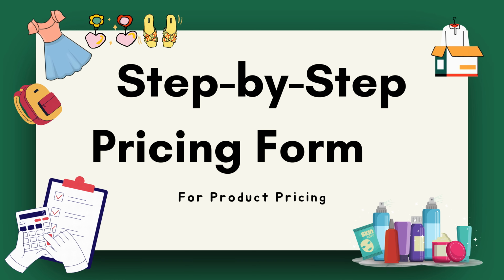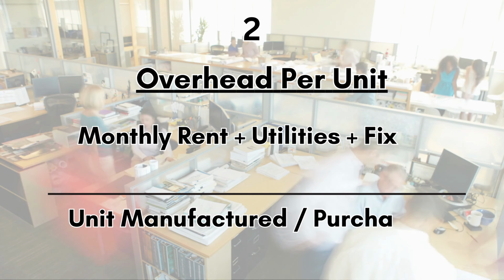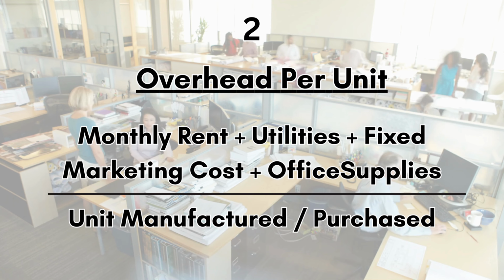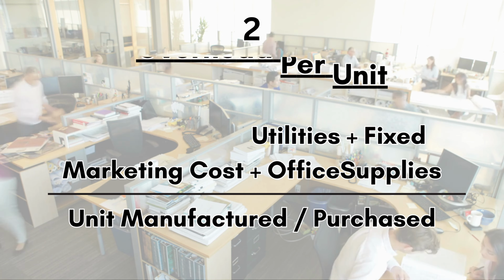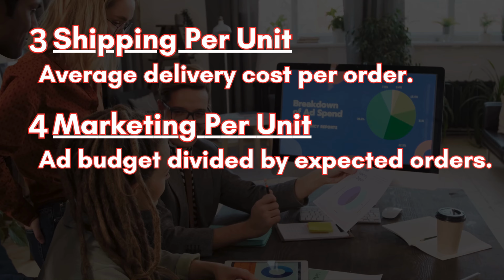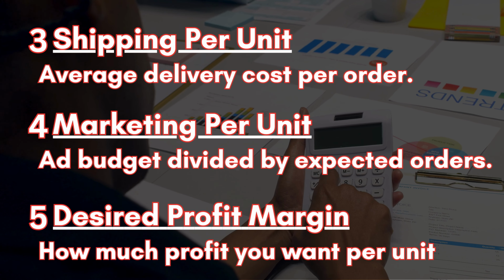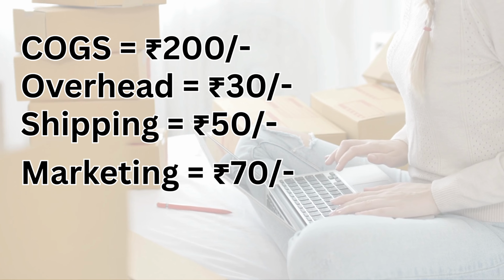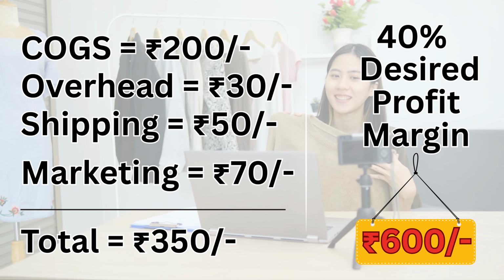Are You Selling at a Loss? Learn the Right Way to Price Your Products for your eCommerce Brand.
Are you stuck trying to price your ecommerce products?
In this video, I break down a simple, step-by-step pricing formula that works—no matter what you're selling. Whether you're selling budget-friendly products, mid-range items, or high-ticket products, I’ll walk you through real pricing examples so you can confidently set prices that drive profit and sales.

👉 Perfect for:

New ecommerce store owners

Brands launching new products

Anyone tired of guessing their pricing

✅ What you’ll learn:

How to build a pricing strategy that fits your product type

The most common pricing mistakes to avoid

How to balance cost, value perception, and market position

📩 Questions or topic requests? Drop a comment—I read every one!